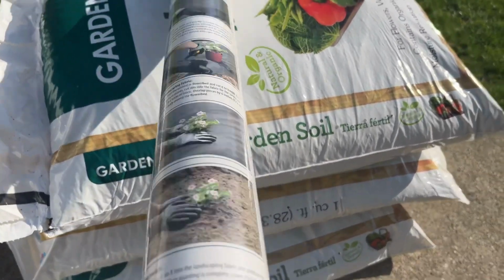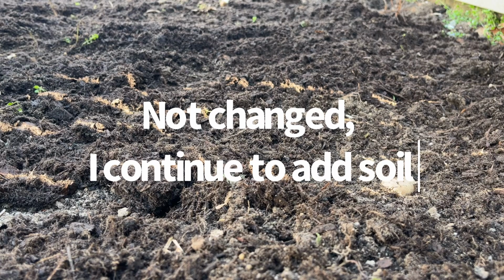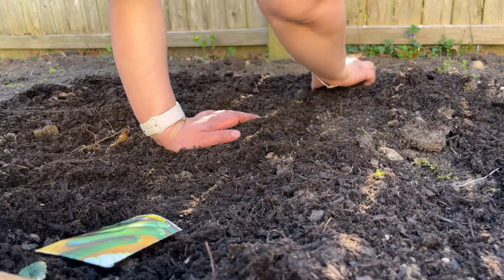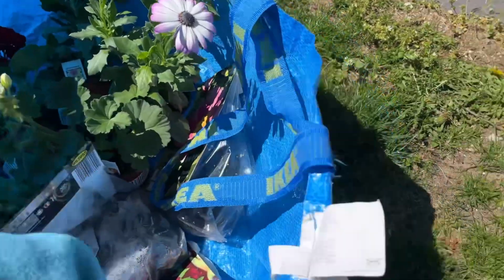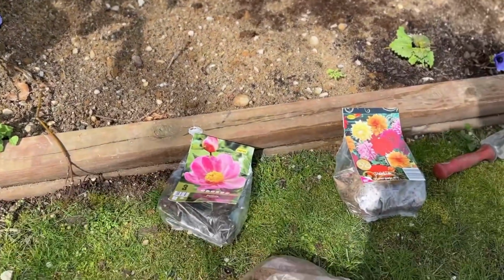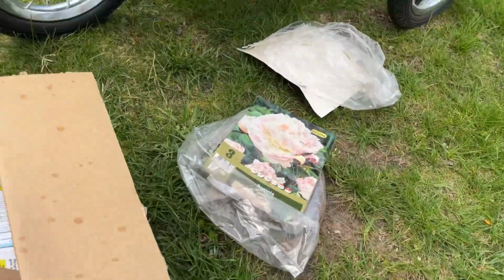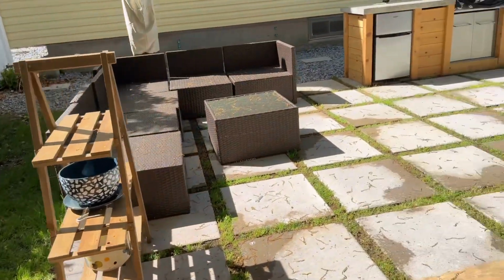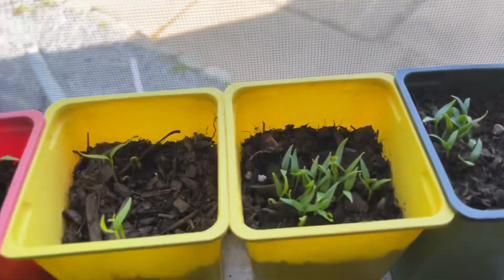Join me with my Spring gardening during April and May 2024.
Join me as I record my gardening during the month of April and May for my 2024 season of growing.

In this video I planted a few annuals and perennials as well as new herbs, vegetables and a new shrub in the front of my house and a gala apple tree in the backyard. I will walk you through my garden this video giving you advice and tips on how I start my season off.

I don’t have any method to how I grow. I just have picked up tips and advice throughout the years and applied it to my own style of gardening. Some things have been successful,  some others have not been. Yet each year I am still able to achieve my goal of growing fresh produce for my family.

My dream would obviously be able to grow a vast majority of what we ate at home, wishful thinking.  At the least, I can grow some produce and bring that into my kitchen. ￼I do plan on growing more and more throughout the years; mastering my own style of gardening. Who knows maybe one day  I’ll have a full-blown homestead and even throw in a few chickens and goats. ￼As for now this will suffice.

Keep an eye out for my upcoming videos of my garden. See how it’s going and what’s growing . I’ll share any new advice and tips I have obtained.